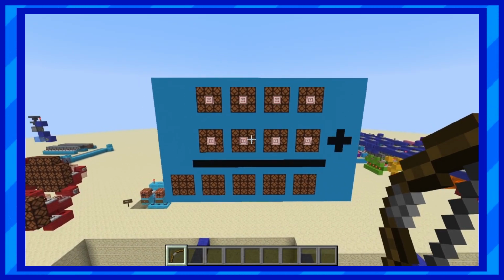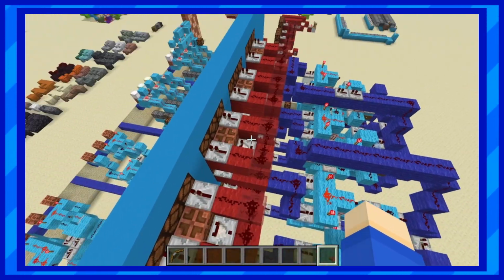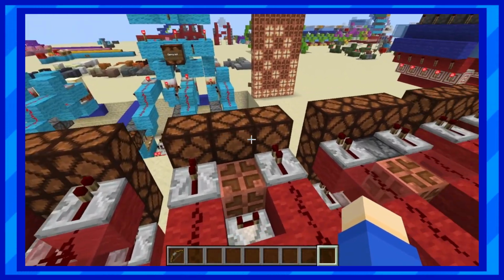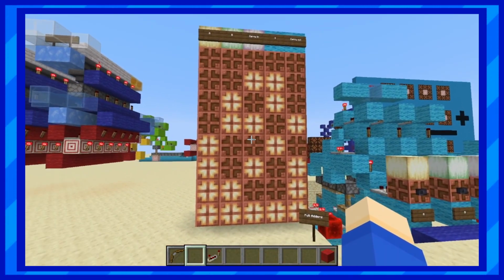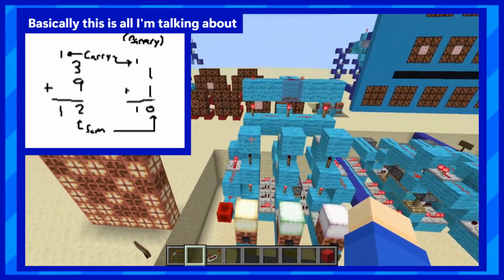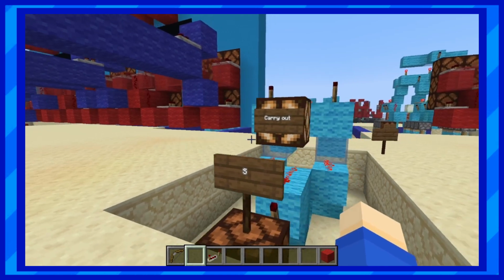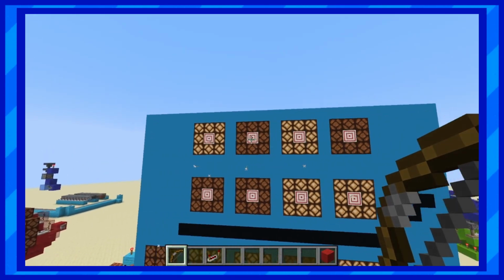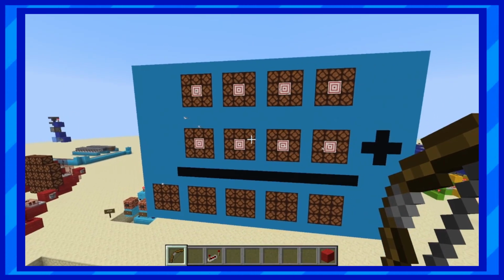Full Adders and Binary Addition (in Minecraft)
Another video of me building stuff! This time I walk through a 4-bit binary adder, as well as showing off the full adders and half adder that make it work. I do run through it a bit quickly, though, so if you would want me to go more in-depth in the future, please tell me!

Remember, if anything doesn't make sense, there's no shame in asking! (I know that I can explain things poorly at times)